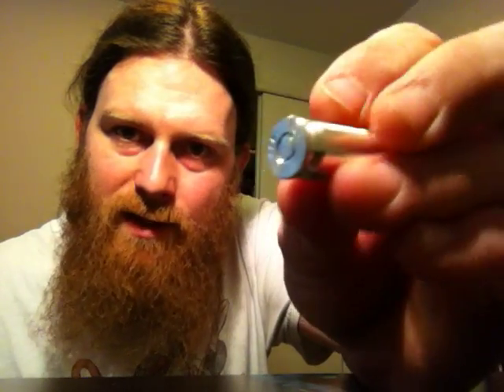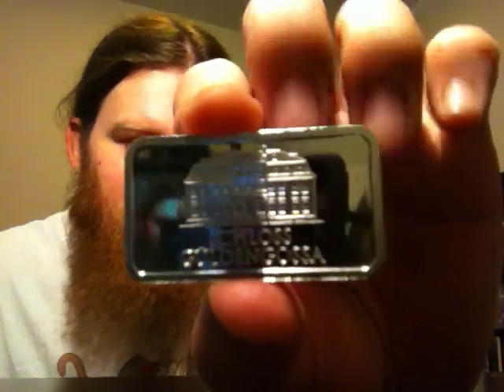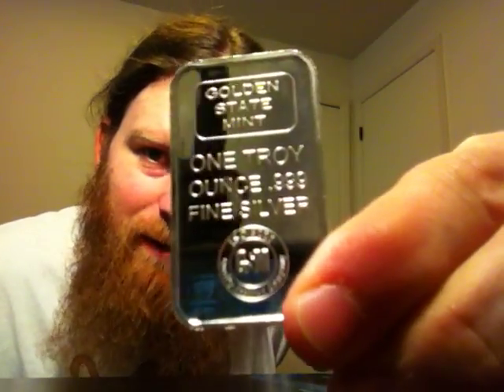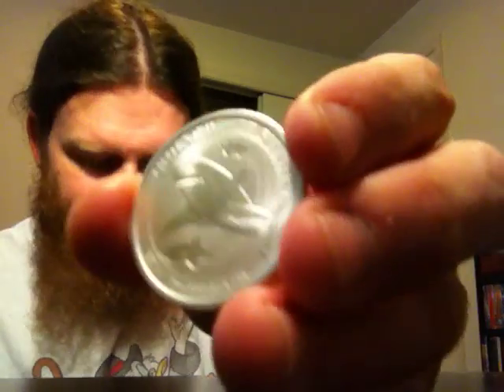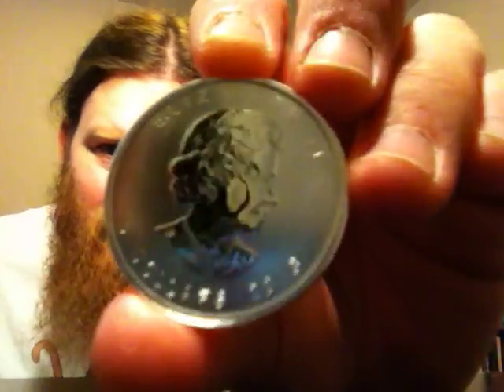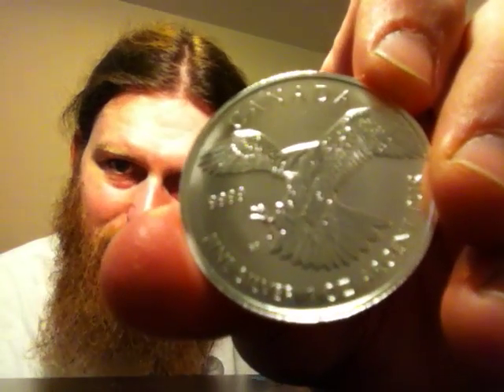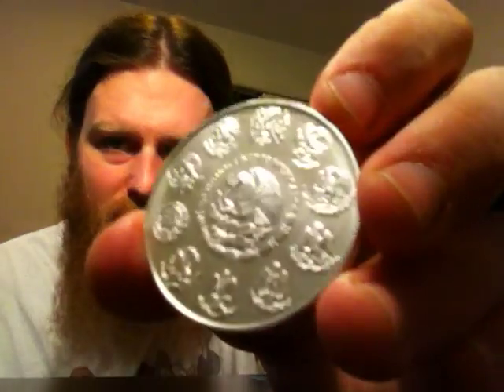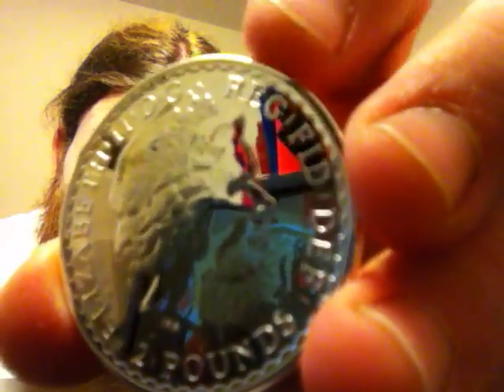Silver Stacking Update (May 2014)